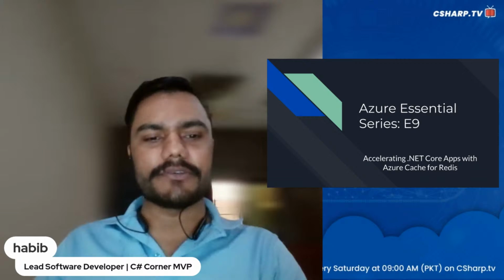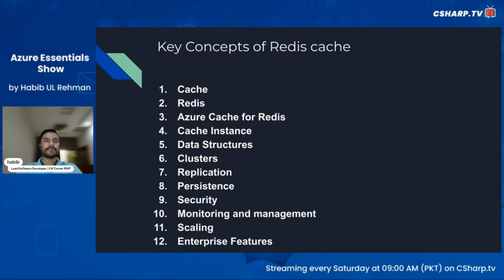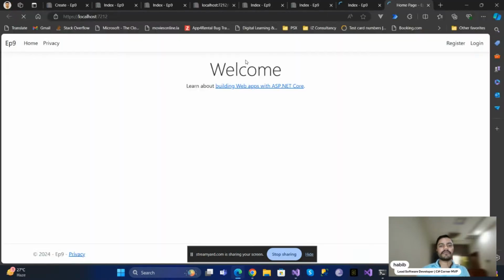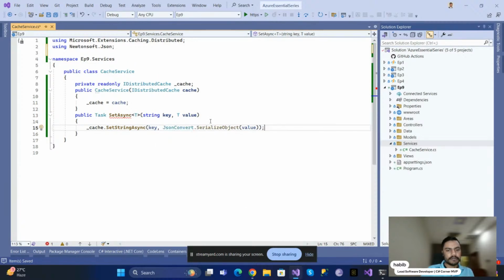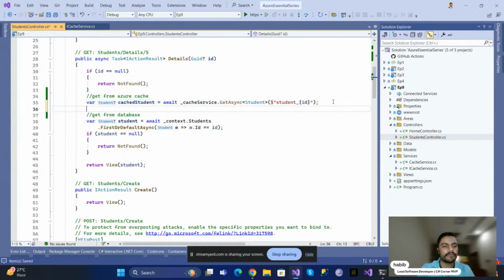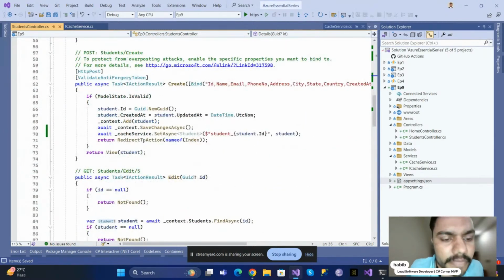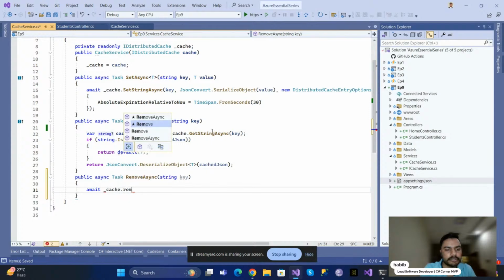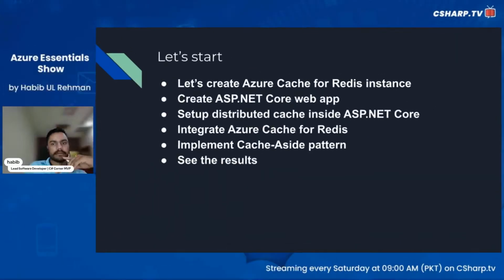Accelerating .NET Core Apps with Azure Cache - Azure Essentials Series - Ep: 9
In this episode, we'll dive into the features, benefits, and best practices for integrating Azure Cache with .NET Core apps to deliver high-performance, responsive solutions.

During the episode, we'll cover:

Introduction to Azure Cache for Redis
Overview of Azure Cache for Redis and its key features
Understanding the benefits of in-memory caching for application performance
Setting Up Azure Cache for Redis
Step-by-step guide to creating and configuring Azure Cache for Redis
Best practices for setting up and managing cache instances
Integrating Azure Cache with .NET Core Apps
How to connect .NET Core applications to Azure Cache for Redis
Implementing caching strategies to optimize data retrieval and storage
Caching Patterns and Best Practices
Common caching patterns such as caching aside, read-through, write-through, and write-behind
Tips for maximizing cache efficiency and avoiding common pitfalls
Q&A and Interactive Session
Open floor for questions and discussions
Troubleshooting common issues and sharing insights
Information on upcoming episodes in the Azure Essentials Series
How to access recording and additional resources